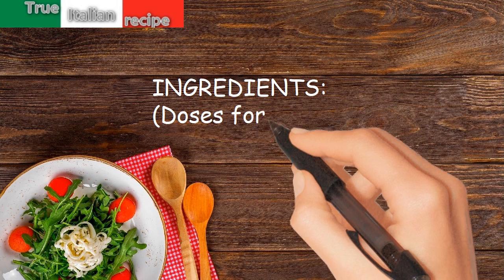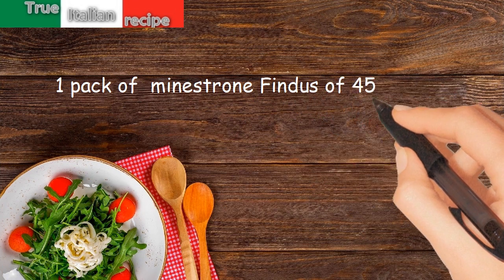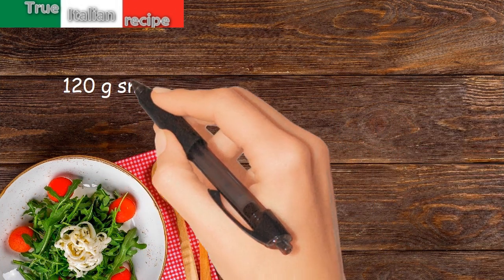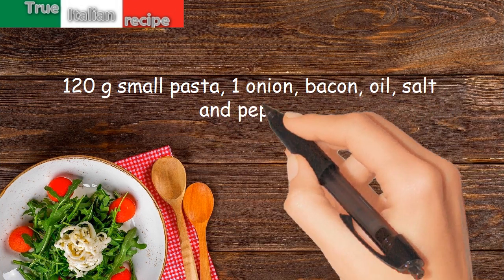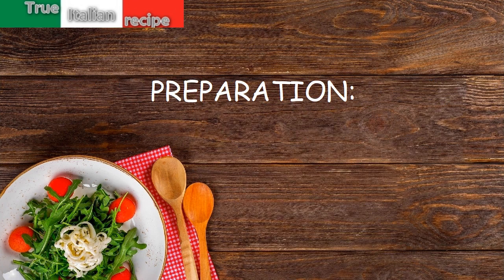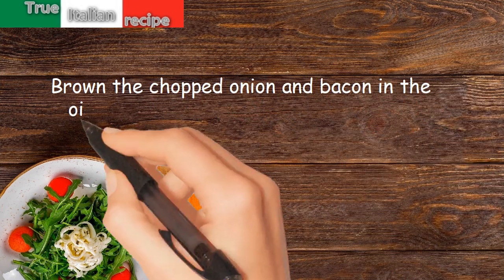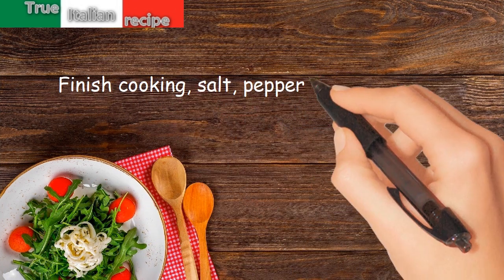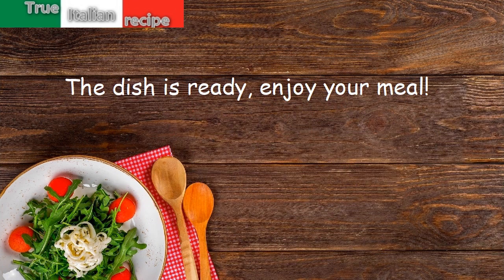ENG - Minestrone di maggio